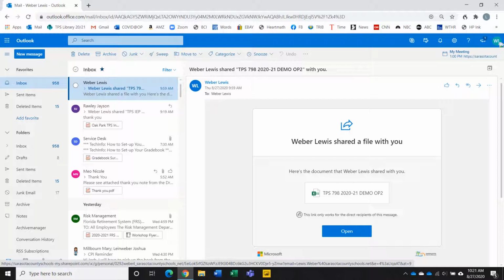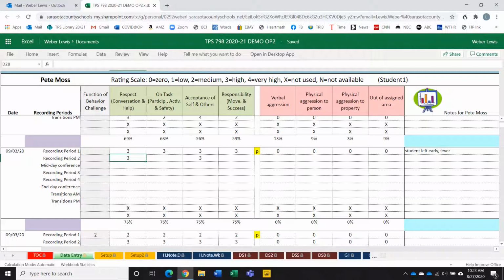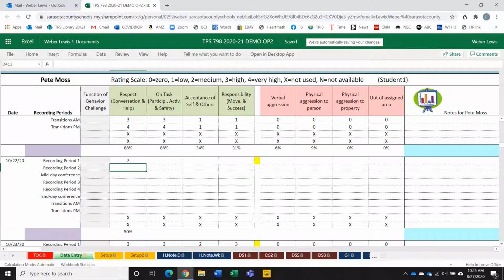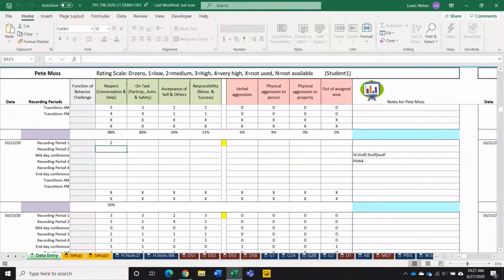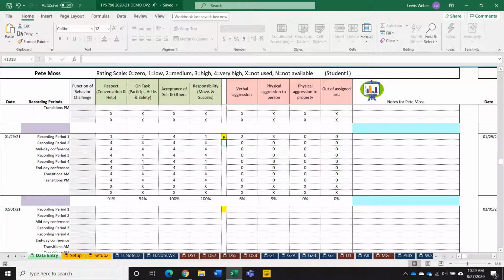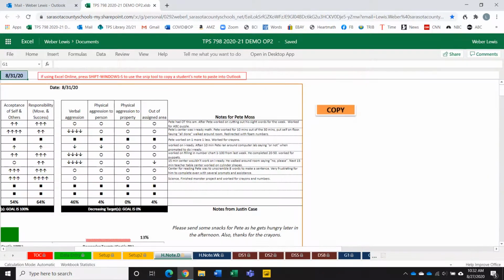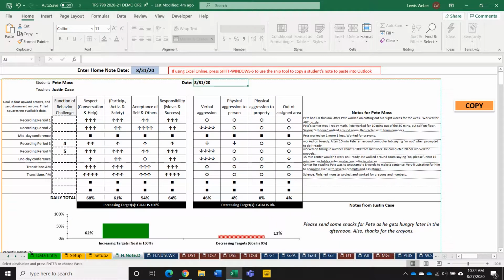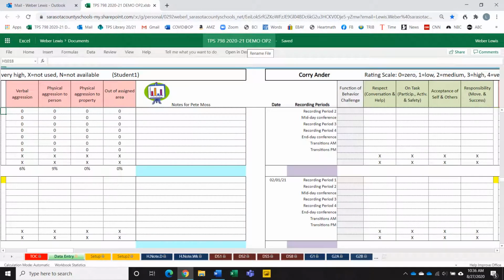TPS at OP Sharepoint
This video demonstrates Online and Desktop versions of TPS